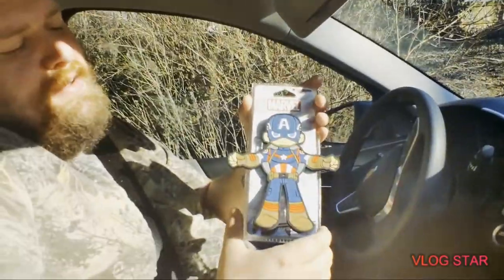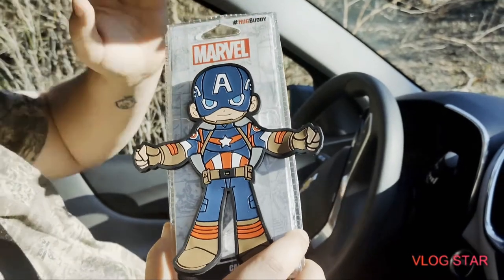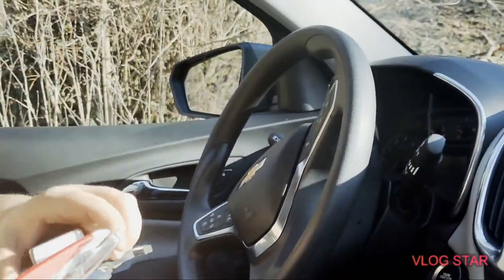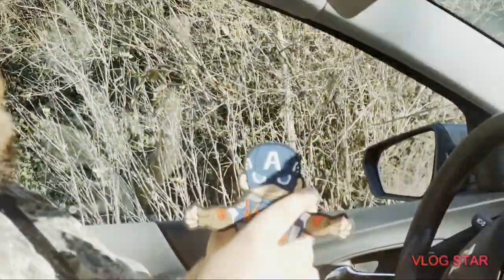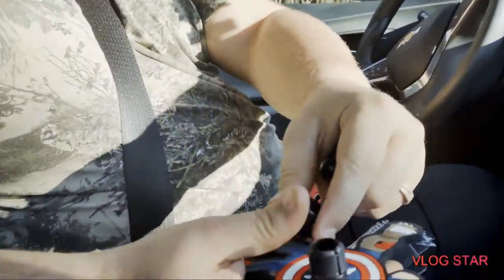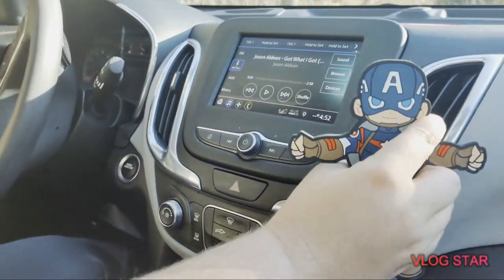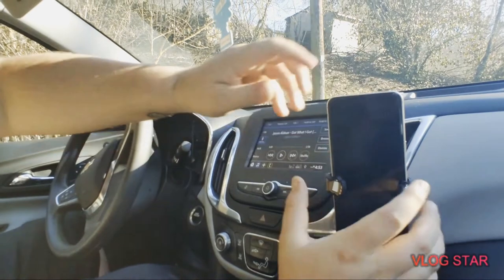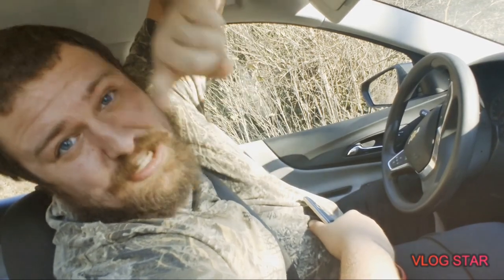cell phone holder for car Marvel captionAmerica cell phone holder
caption America cell phone holder

Trade Stocks, ETFs and Options with Webull! Open and fund a brokerage account and receive 2 FREE stocks! You can also trade Cryptocurrencies via Webull Crypto.

Join Robinhood with my link and we'll both get a free stock 🤝 TUBEBUDDY FOR FREE +PAID PLANS

Join Robinhood with my link and we'll both get a free stock 🤝

DOWLOAD TUBEBUDDY FOR FREE +PAID PLANS